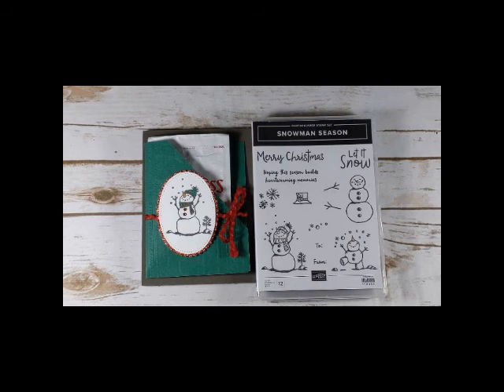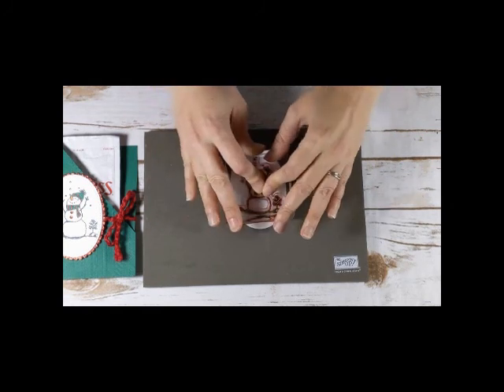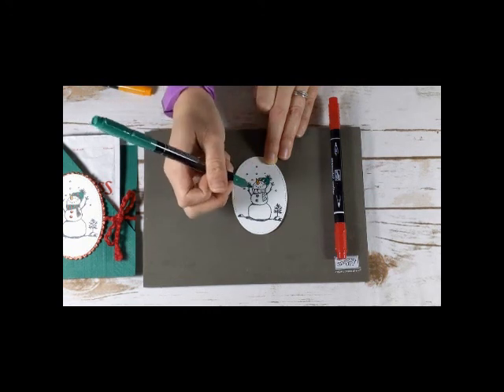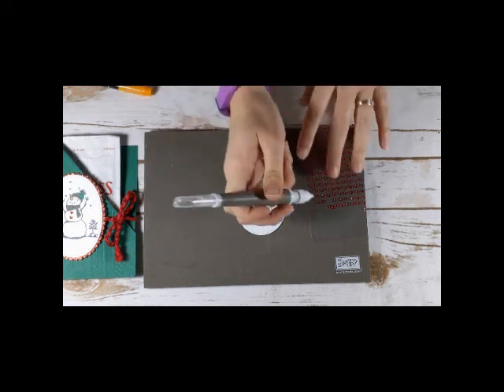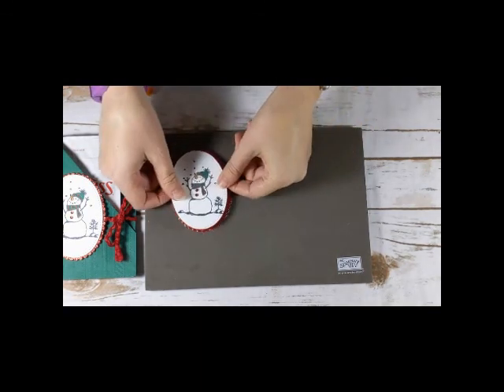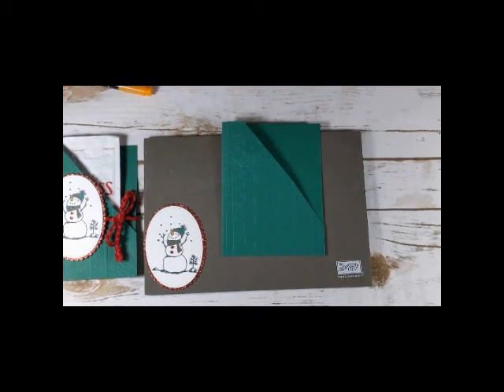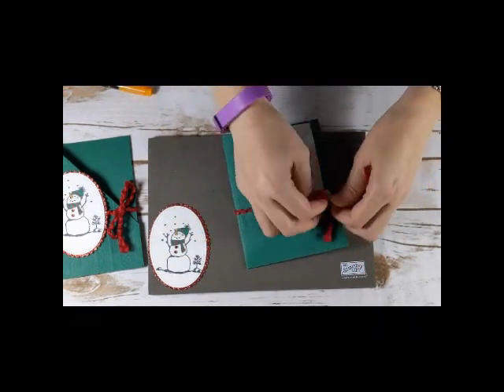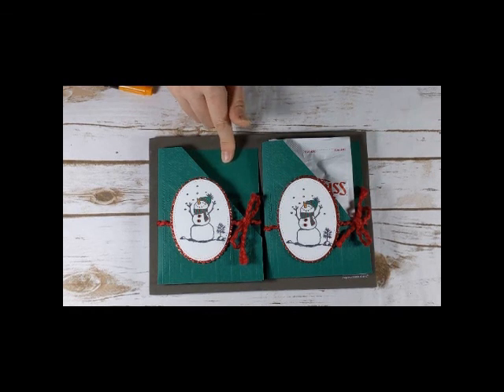Tuesday Tip: Easy Hot Cocoa Holder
In this week's video I am featuring the Snowman Season stamp set to create a sweet and simple hot cocoa holder.

Measurements:
Shaded Spruce Cardstock - 5 1/2" x 8 1/2", score at 4 1/4"
Whisper White Cardstock - 2 1/2" x 3 1/2"
Red Glimmer Paper - 3" x 3 3/4"
Ribbon - 17" piece